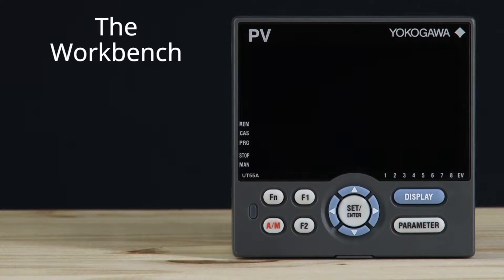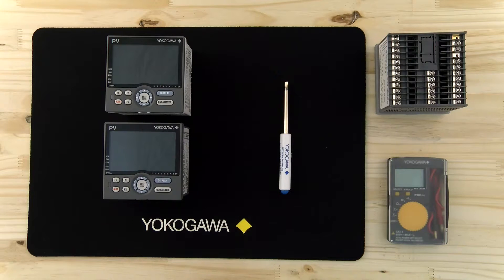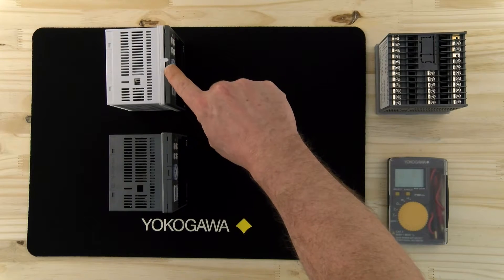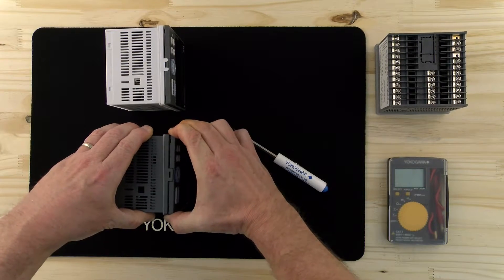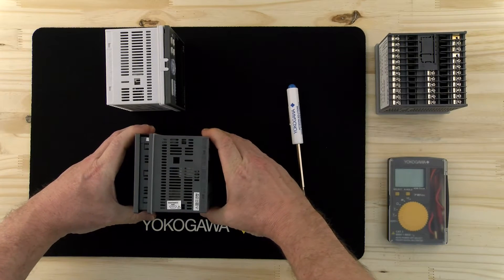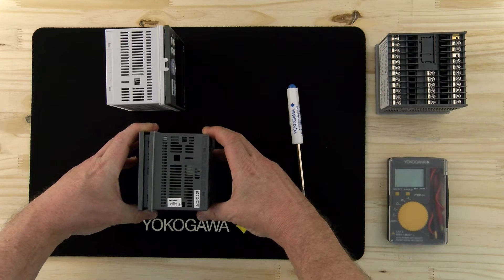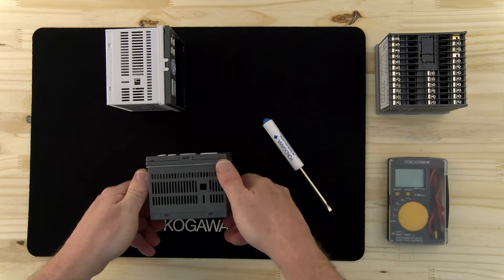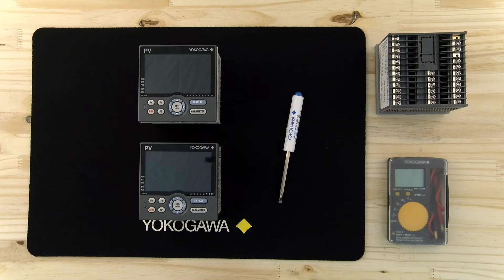How to remove the Yokogawa temperature controller from its case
Join us as we run through the task of removing the Yokogawa UT55A from its case. If you find this video helpful and would like to recommend content for our next video please leave a message in the comment section below.